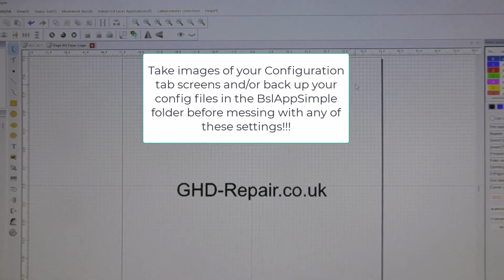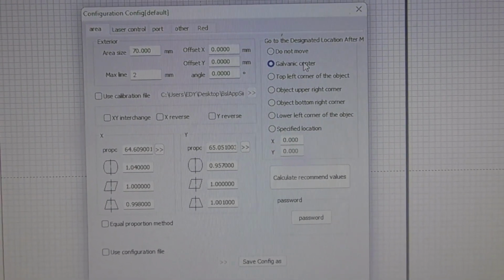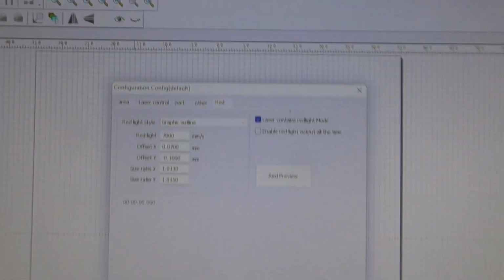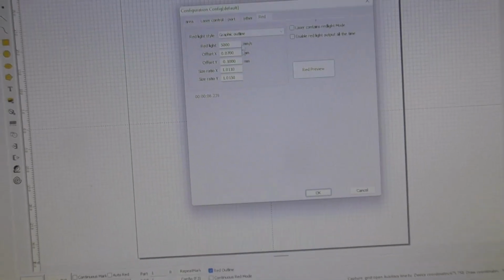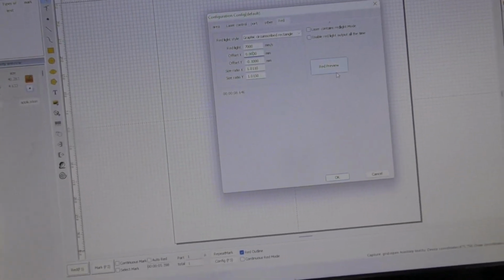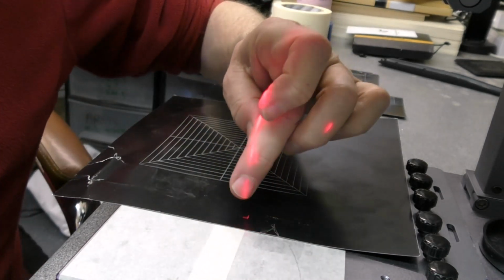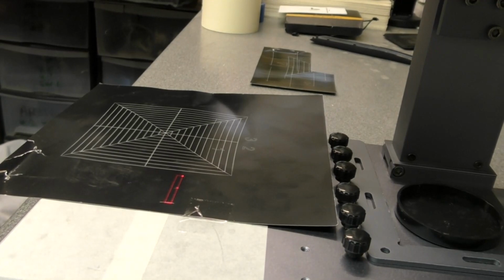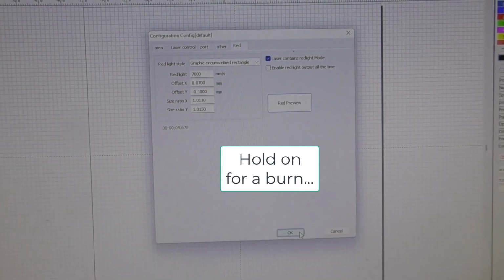Mr Carve M1 Pro & BslAppSimple Configuration Menu Red Tab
I have edited this video after uploading it after realising that the lasered image is not affected by these adjustments, only the red outline is adjusted in this menu. Skip to the end of the video where I burn the image and then adjust the red outline, firstly to large and then spot on with the original settings
Access the Configuration Menu by pressing F3
This is a look at what is on the Red tab.
This menu simply controls aspects of the Red F1 outline.
Clearly the red outline needs to be exactly where the image will be burnt, especially important on small items where accuracy is key.
Adjusting the red outline has no affect on the image to be lasered!!!
Backup your config files and/or take images of the Configuration menu tabs before you mess with anything!
Mr Carve M1 and M3 Facebook Support Group

Gifts for friends and family.